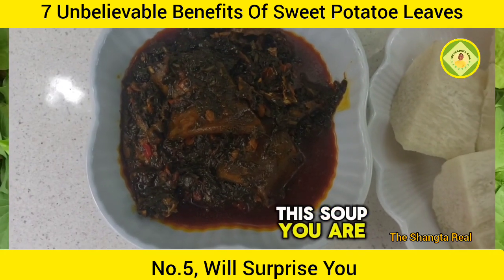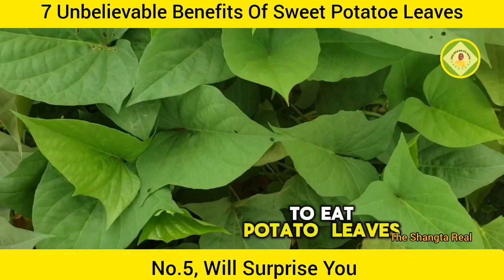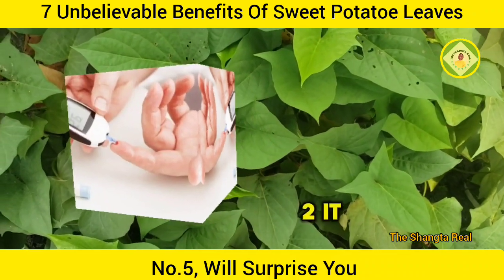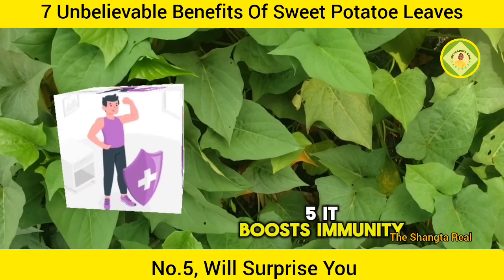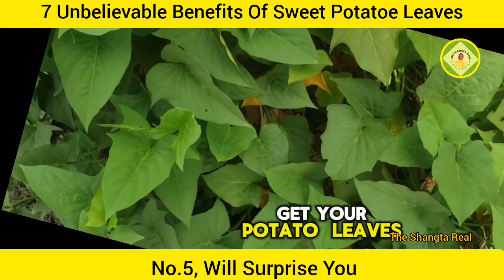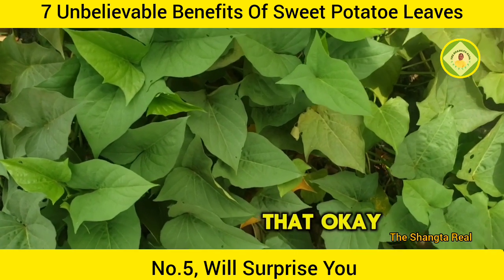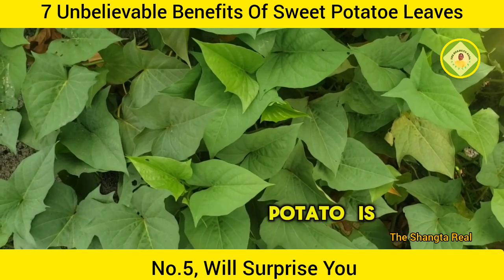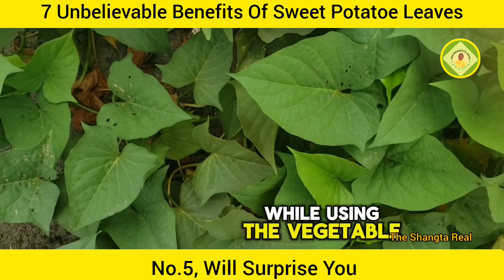7 Unbelievable Benefits Of Sweet Potatoe Leaves || No.5, Will Surprise You